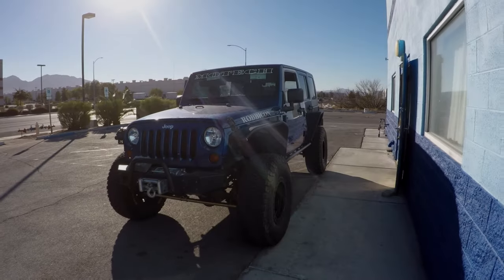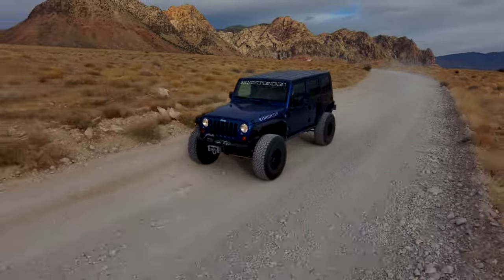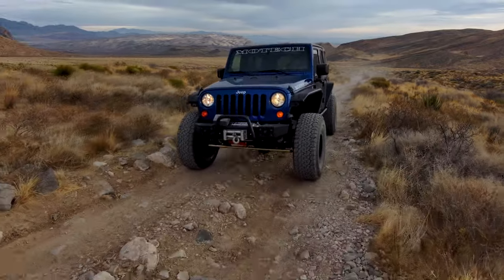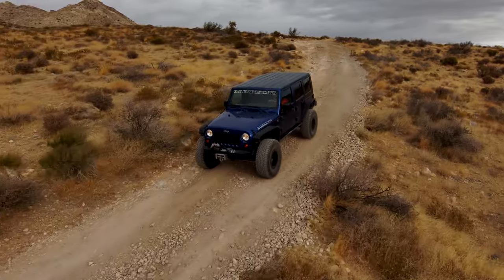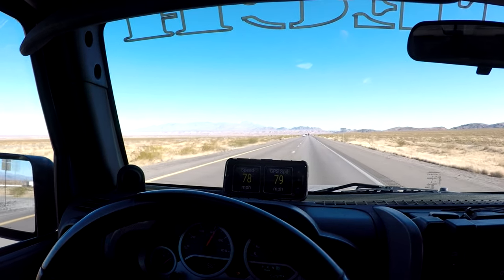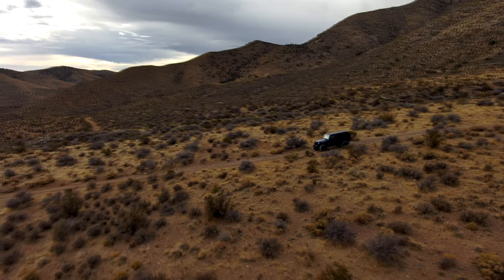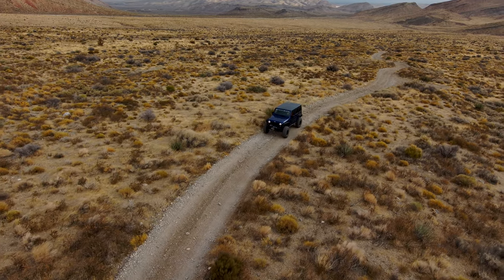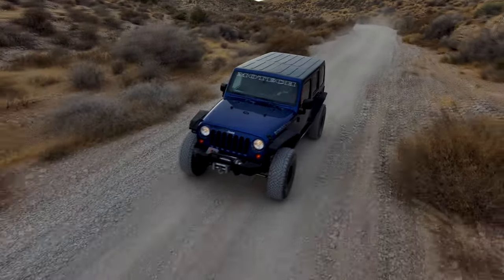The Original LS JK Rubicon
The second LS JK swap performed my MoTech.